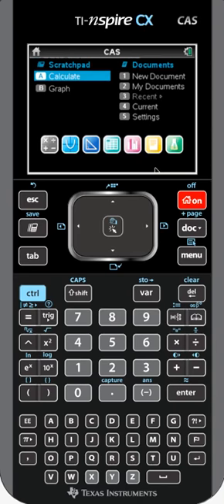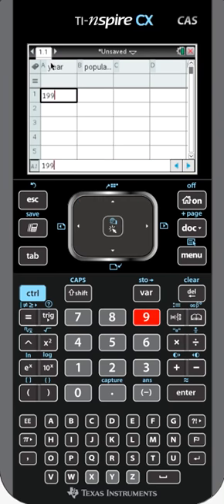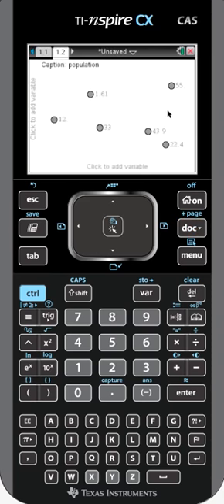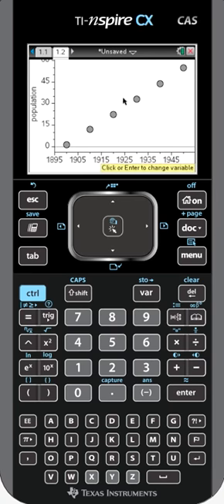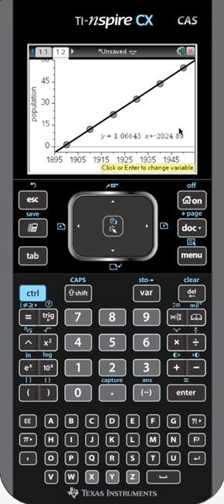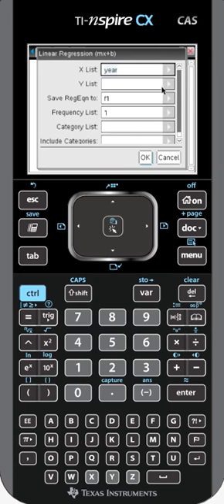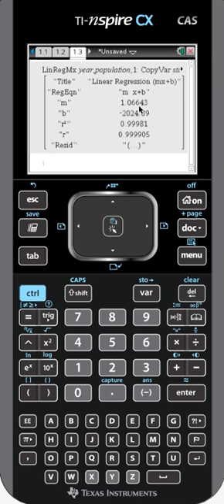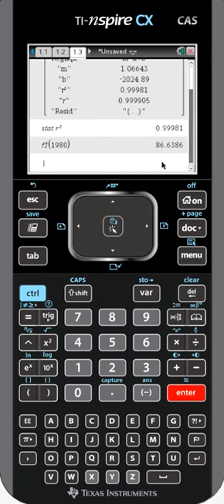Linear regression on TI Nspire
TI-Nspire CX
TI-Nspire CX (refurbished)